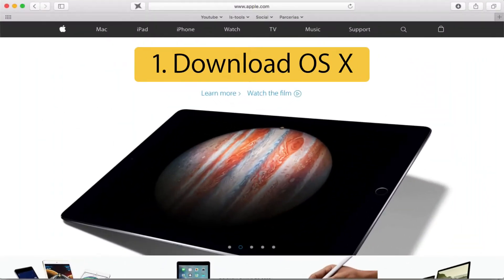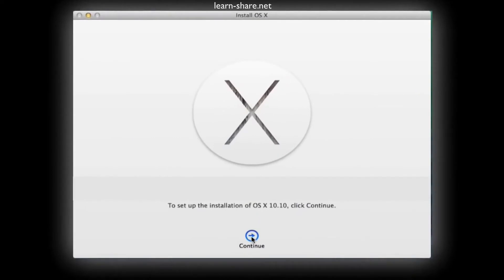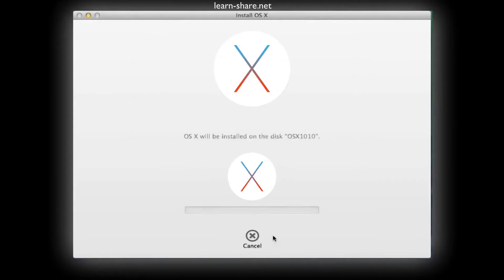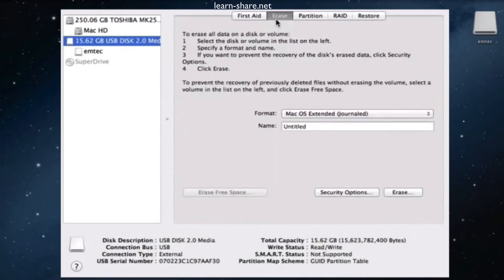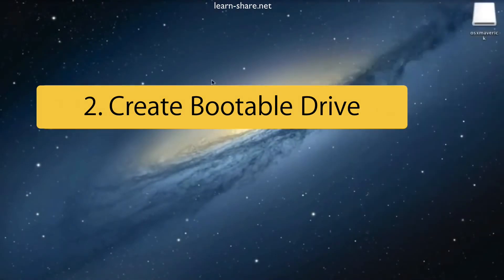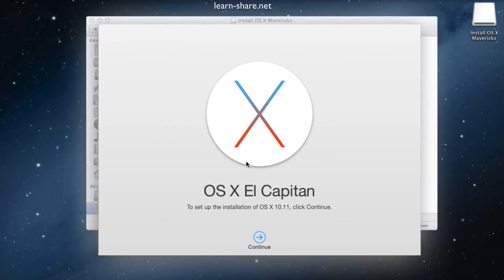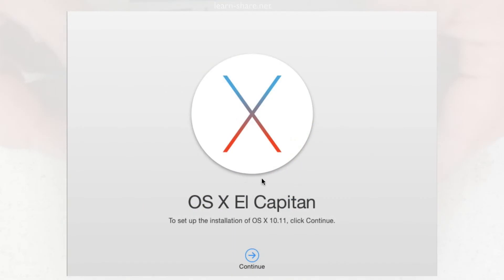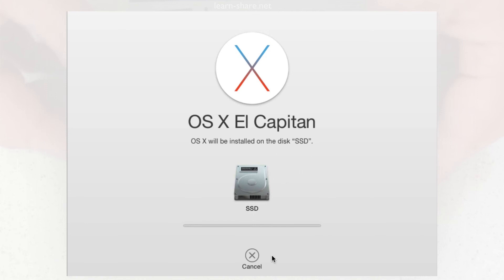How to Install Mac OS X El Capitan and Save All Data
How to install OS X El Capitan on Mac and save all of your data. First download macOS X, go to Apple.com, click on Mac tab, and enter OS X El Captan.